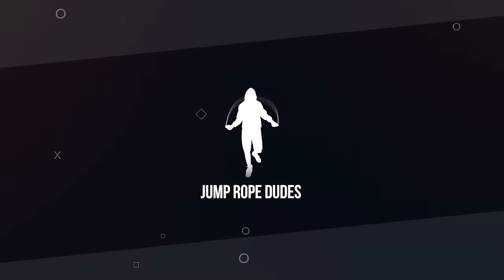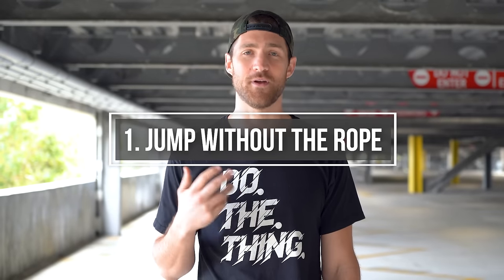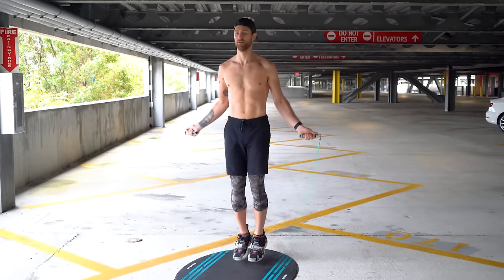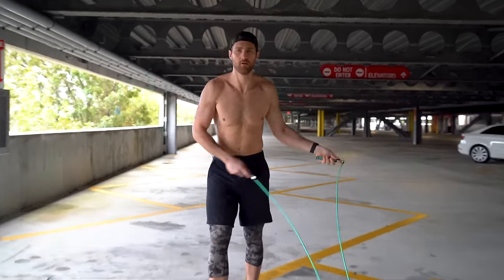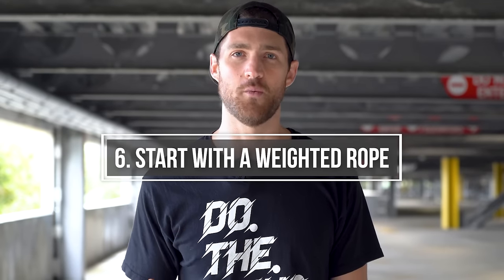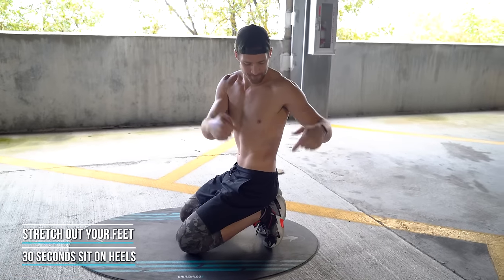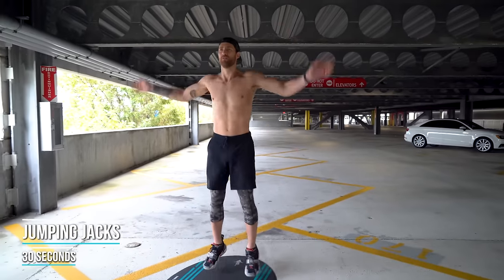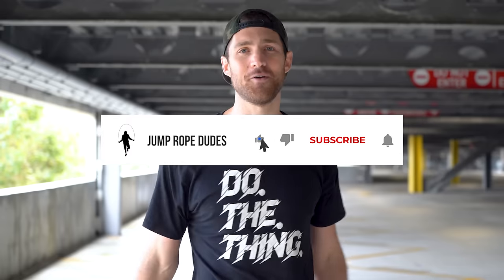How To Start Jumping Rope | Beginner Guide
⏰ Timestamps:

0:00 - Intro
0:23 - Proper jump rope form
1:13 - 1. Jump without the rope
1:34 - 2. Focus on your breathing
1:44 - 3. How to measure your jump rope size
2:16 - 4. How to do the jump rope regular bounce
3:11 - 5. Avoid these beginner jump rope mistakes
4:01 - Why you shouldn’t double jump
4:19 - 6. Don't get frustrated
4:45 - How to get 15% off Crossrope jump ropes
4:59 - 7. How to warm up for a jump rope workout
7:30 - Try the free 7-day beginner jump rope challenge